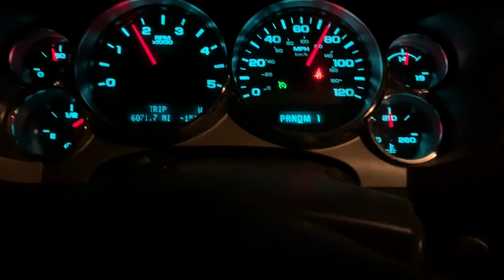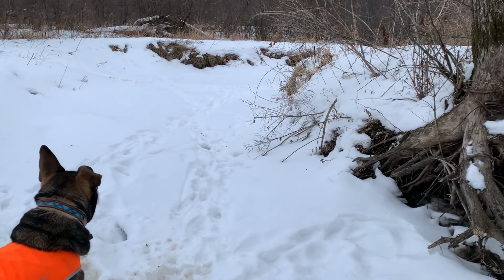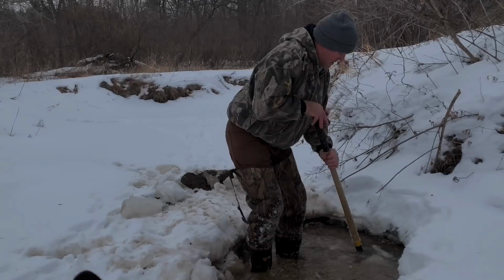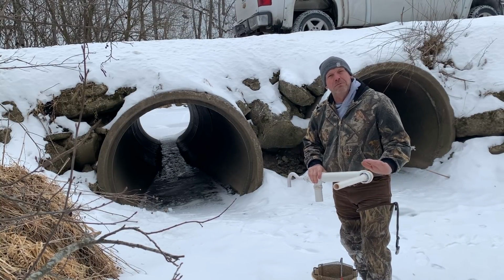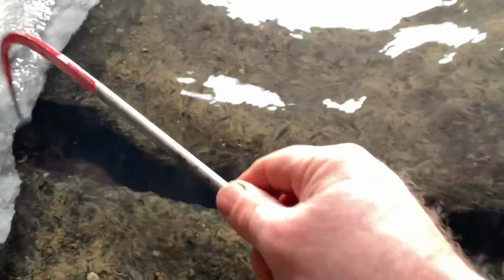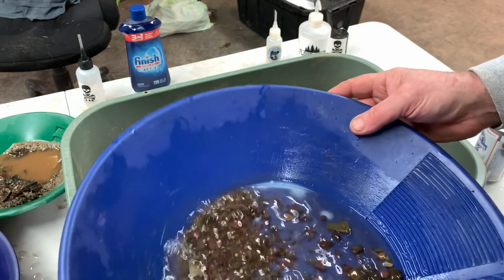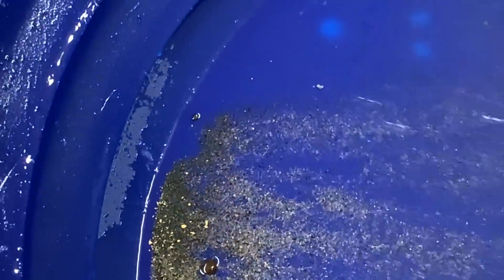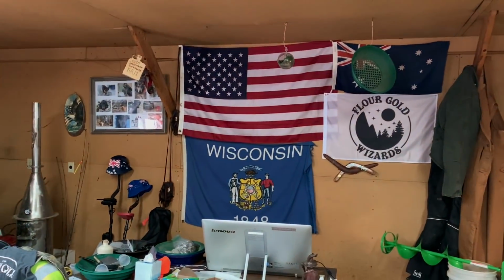Suction dredging GOLD !!!!!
PAYDIRT:
Black poison $30 - Contains a minimum of 1/4 grams gold .
Some of the gold is directly off the beach of Lake Superior ! WARNING ☠️ Extremely difficult to pan !!!
Panometer - 10 Expert level

Rigby dirt $30 - This paydirt contains natural occurring gold from different streams around Wisconsin and Michigan and contains a minimum of 1/4 gram !
Panometer - 8  Proficient level

Flourgoldwizards dirt $55 - This paydirt contains gold from different streams around Wisconsin and Michigan and includes gold from the black sand beaches of Lake Superior!! It has a minimum of 1/2 gram gold and is a little easier to pan than our other paydirts…
Panometer - 6  Experienced

Yooperlight gold Paydirt! $55
Crushed Yooperlights in each bag give a one in a kind experience to each gold filled bag ! These bags have a guaranteed 1/2 gram gold some of which is right from the streams you see in our videos .
Shine a uv light on it and be amazed at the colorful wonders of nature!

All bags will include a little something different, maybe a herkimer diamond, gems or a silver coin or even Yooperlights!
All shipping included in the US !

Sluice mats
Infinityprospecting.com

Sluices !

XP pans !